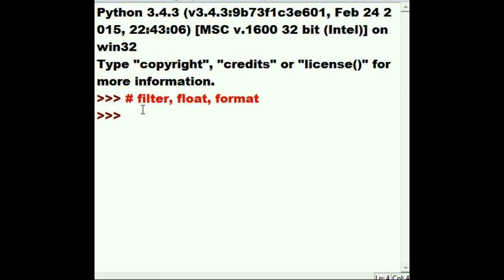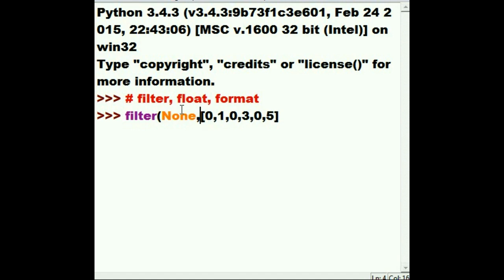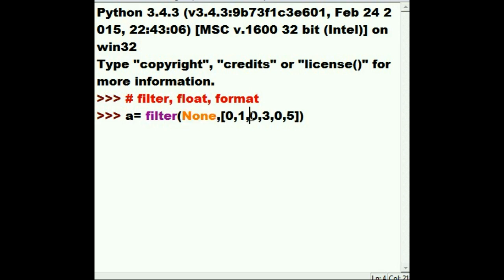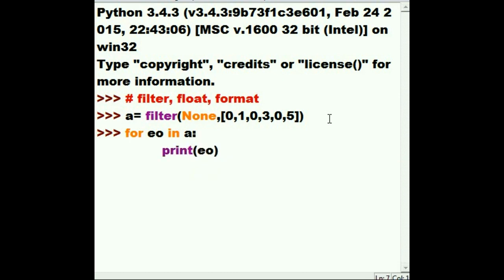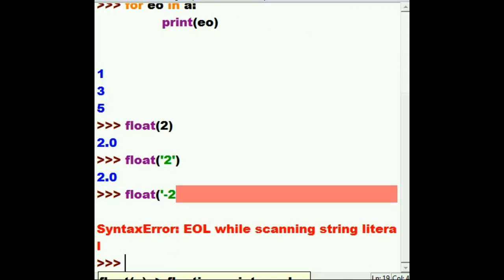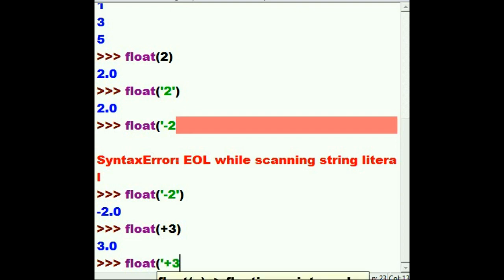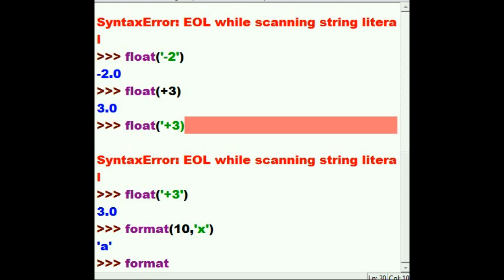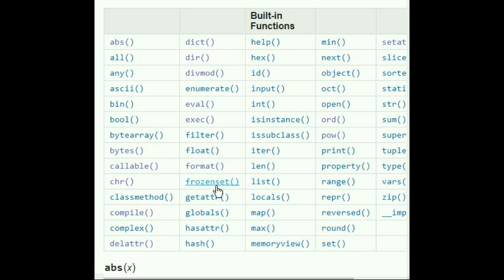Python Standard Library Functions Part 12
filter, float, and format functions are covered
from the Python Std Library.